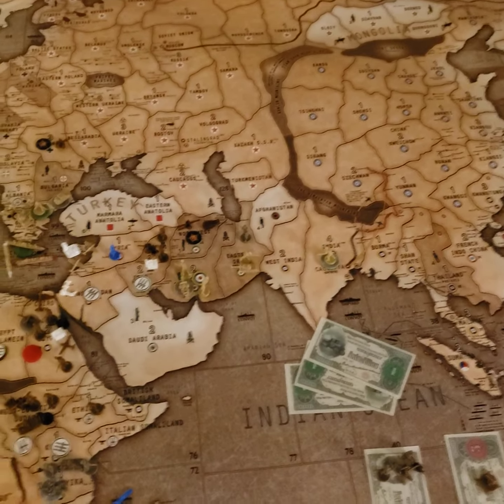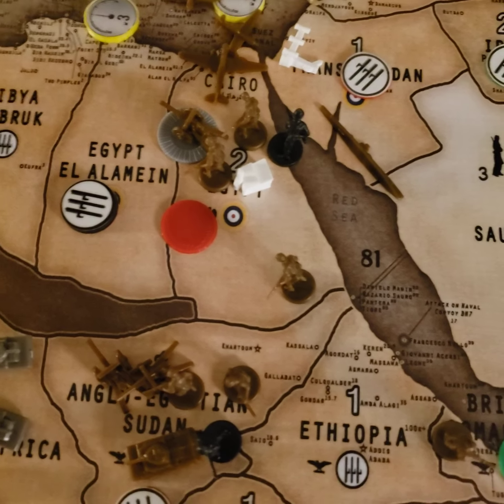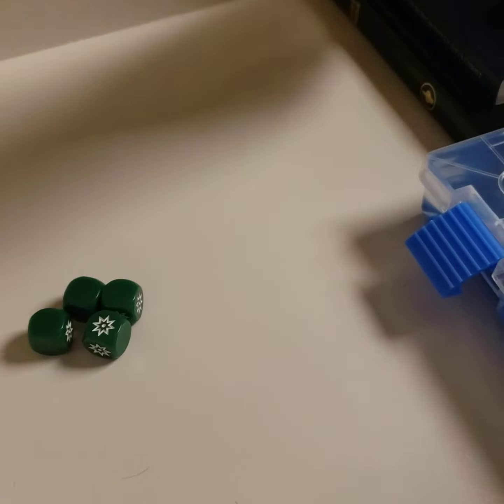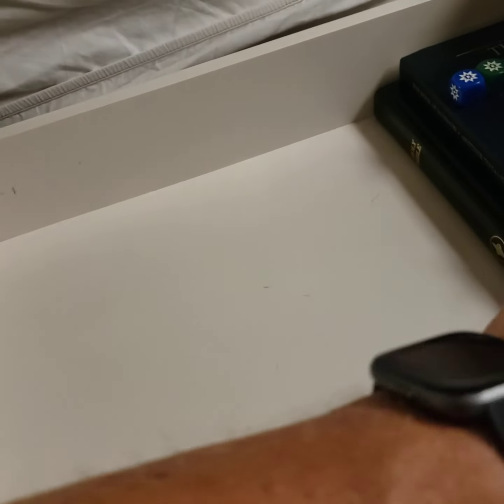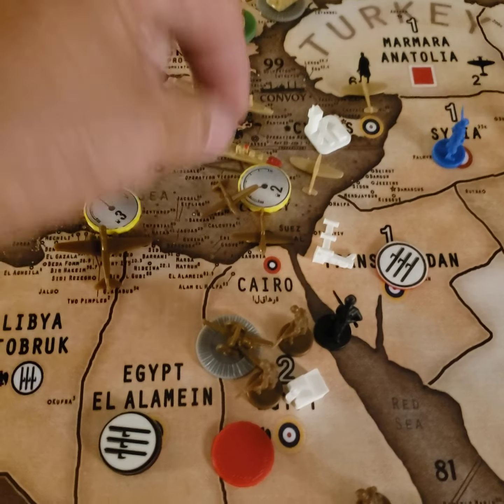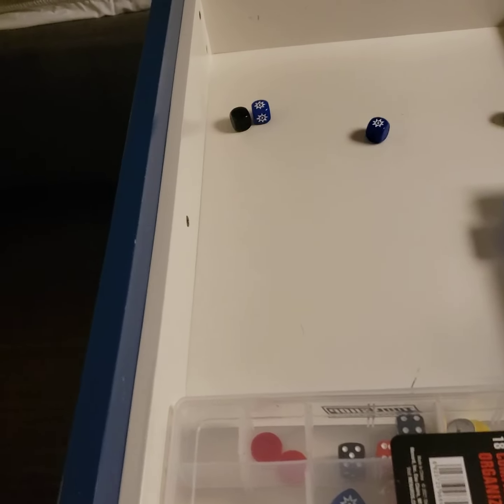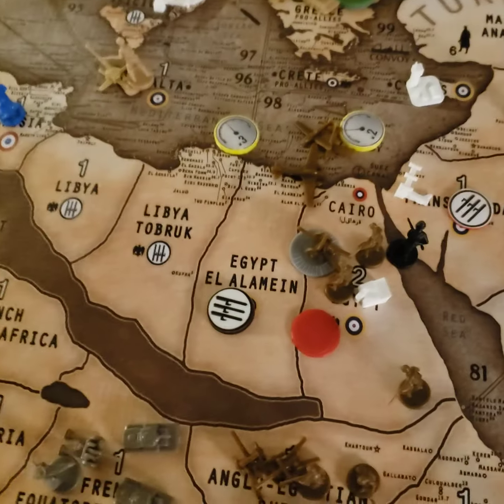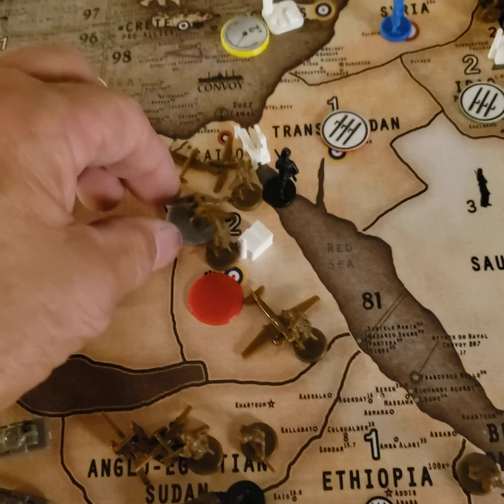operation diadem Italy turn 5 part 1